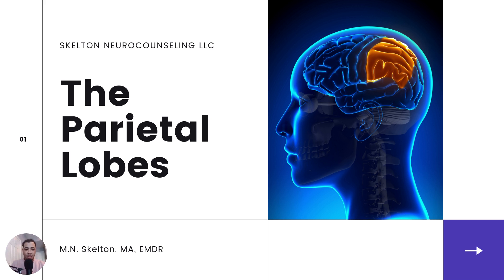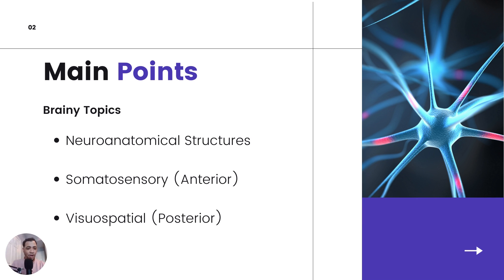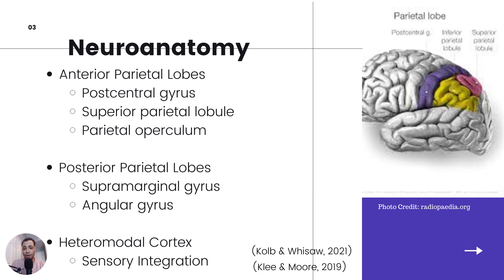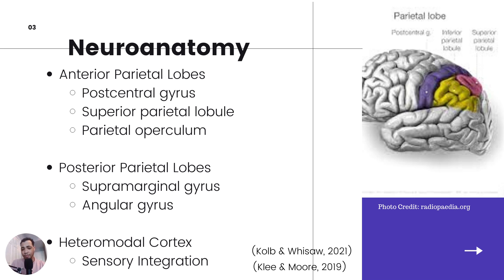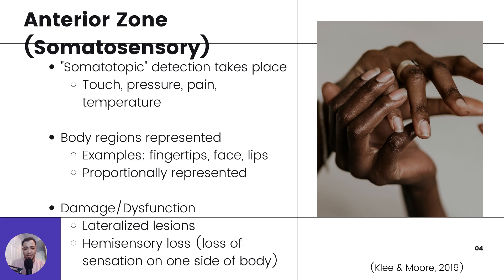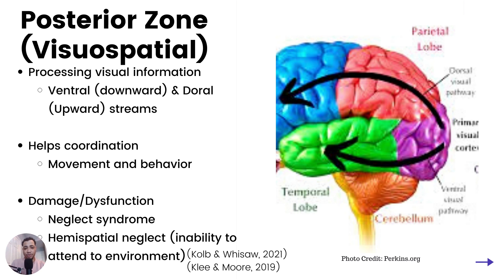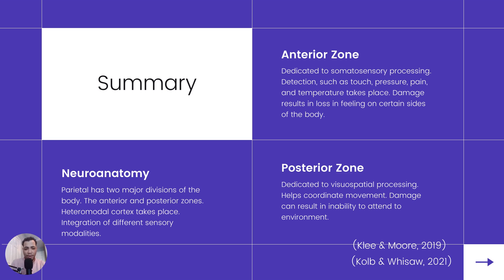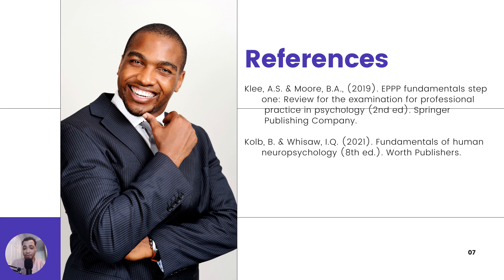The Parietal Lobes EPPP Study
-Neuroanatomical Structures
-Somatosensory (Anterior Zone)
-Visuospatial (Posterior Zone)

👨🏽‍🎓Clinical Psychology Doctoral Student. 🧠Brain Science. 🎩 Mental Health.